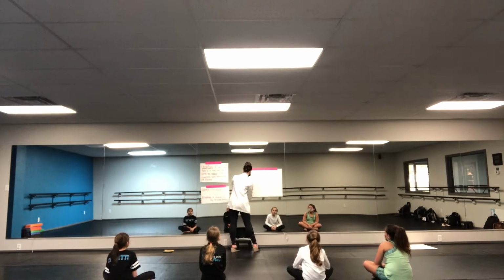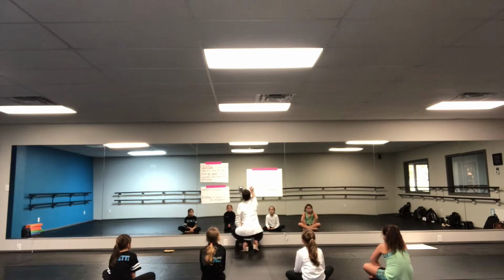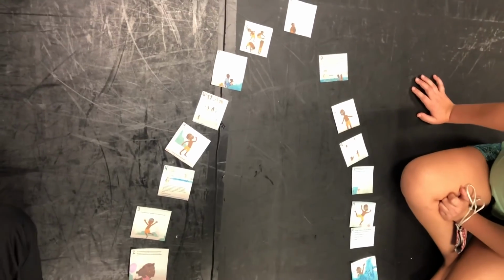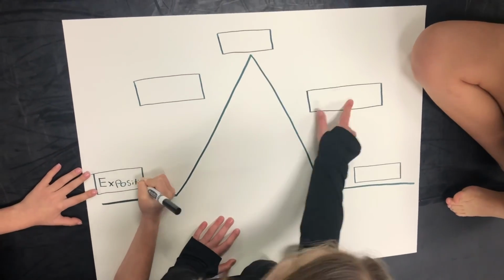March 5, 2021